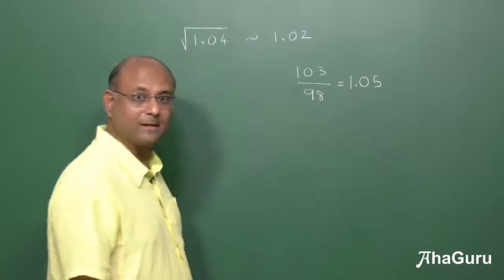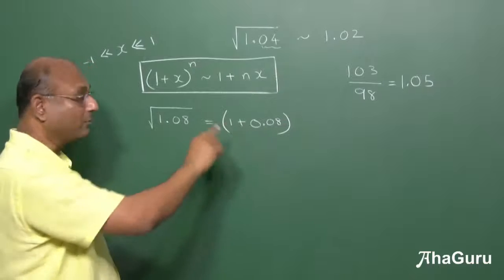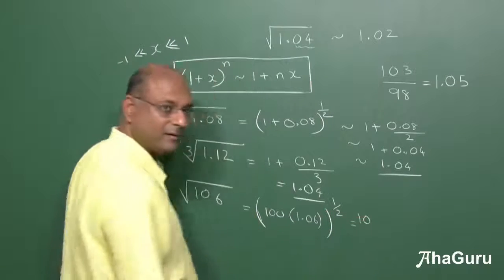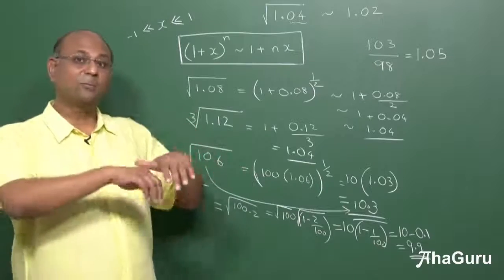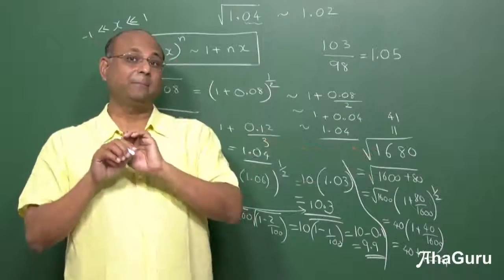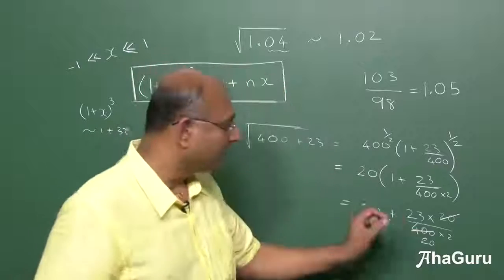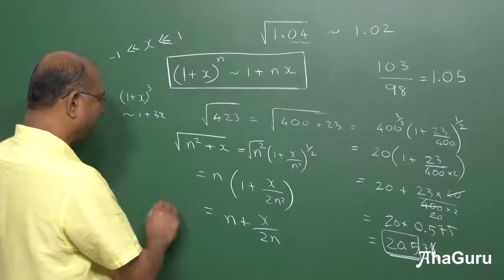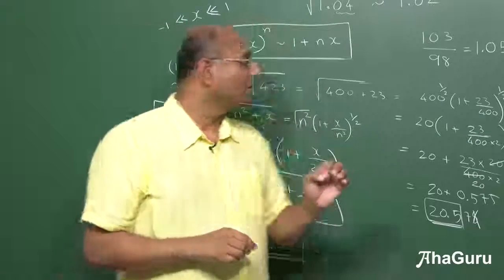Units And Measurements class 11 Physics (Dimensions) chapter 2 CBSE|JEE|NEET ncert physics lesson2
Class 11 Chapter 2 Units And Measurements is An Underrated Topic, It covers about the SI units, plane and solid angle, parallax method, accuracy and precision of instruments, errors in measurements,
Systematic errors, Random error, absolute error, significant figures, dimensions of physical quantity, dimensional analysis, examples 2. , Exercises of chapter 2

One of the most important jee concepts and questions are asked more frequently from this topic. People tend to confuse in this topic

✓solve ncert
✓solve pyqs